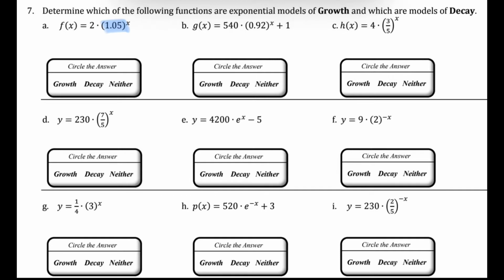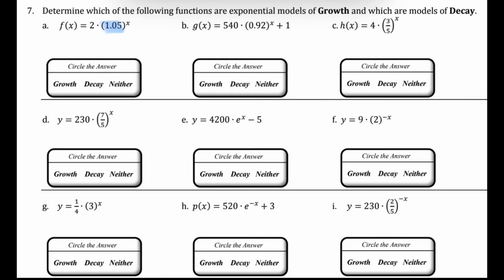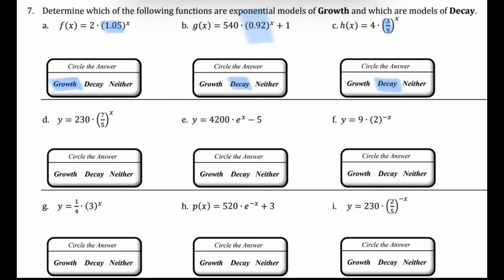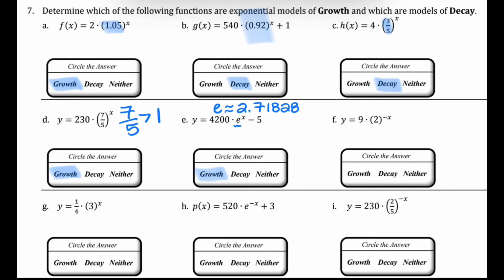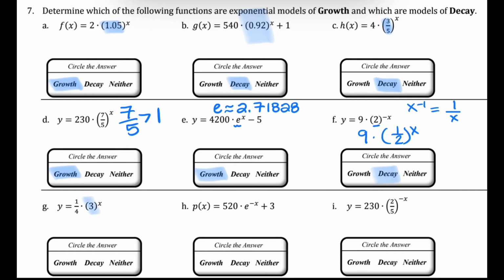Determining Exponential Growth or Decay